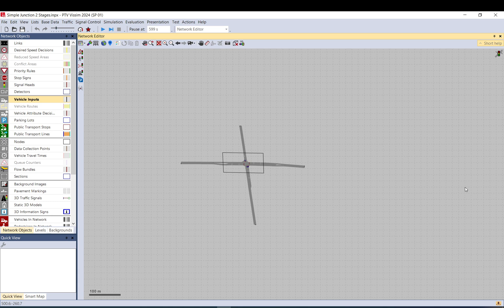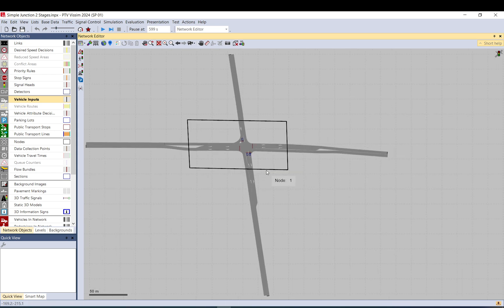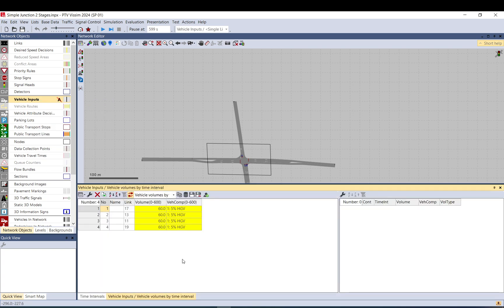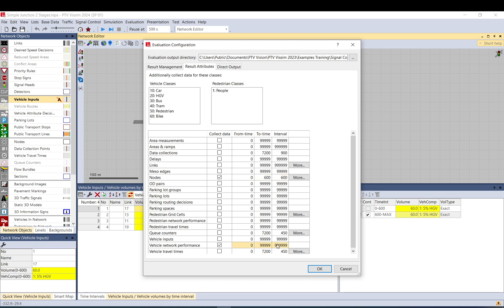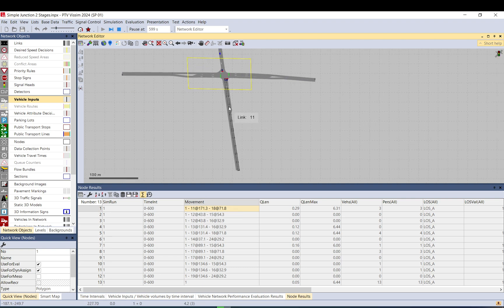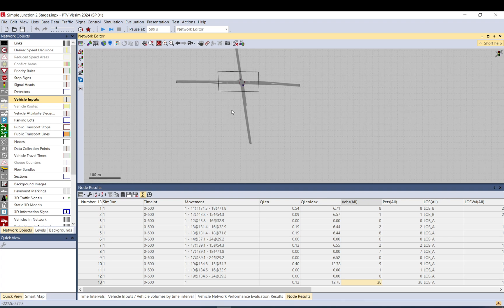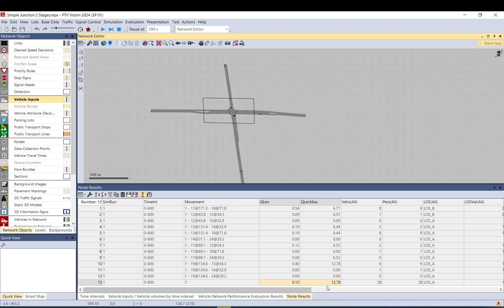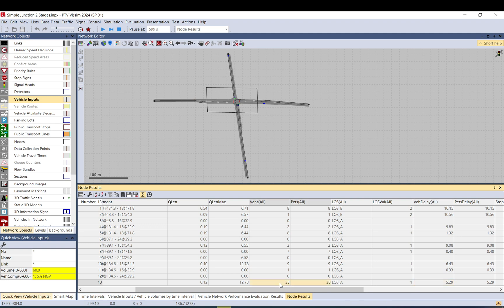Vissim Tutorial - How to deal with the limitations of the Student version